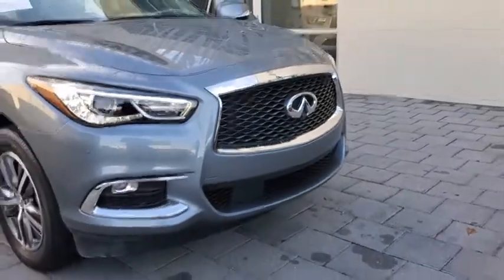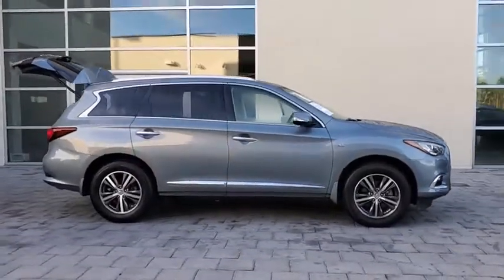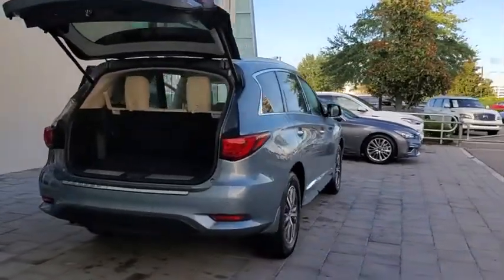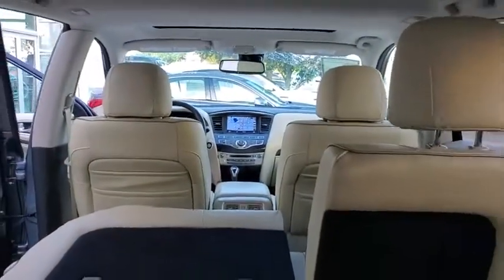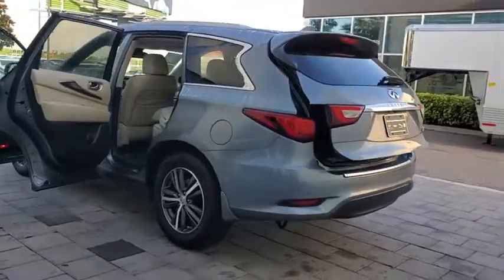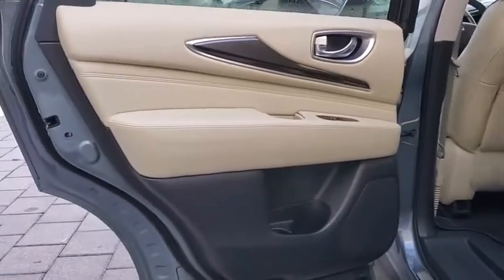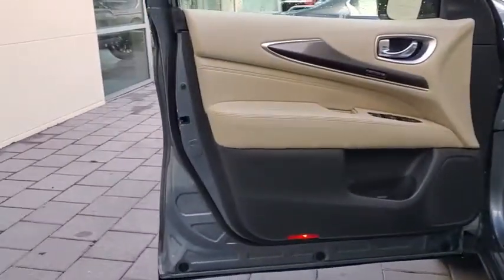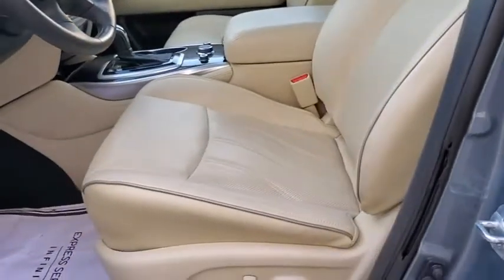2017 INFINITI QX60 Orlando, Winter park, Clermont, Merritt Island, Tampa, FL P530547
2017 INFINITI QX60 FWD - Stock#: P530547 - VIN#: 5N1DL0MN3HC530547

Orlando Infiniti
4237 Millenia Blvd

CARFAX 1-Owner, Clean, GREAT MILES 21,742! FUEL EFFICIENT 27 MPG Hwy/20 MPG City! Moonroof, Nav System, Heated Leather Seats, Third Row Seat, Power Liftgate, [P01] PREMIUM PACKAGE, [P02] PREMIUM PLUS PACKAGE, Aluminum Wheels READ MORE!GOLD PLUSGold Plus Certification includes a thorough 125-point safety inspection. Most Gold Plus vehicles are offered with low APR finance rates and all are detailed at the time of purchase.KEY FEATURES INCLUDELeather Seats, Third Row Seat, Power Liftgate. Rear Spoiler, MP3 Player, SunroofOPTION PACKAGESPREMIUM PLUS PACKAGE Single In-Dash CD Player, Around View Monitor w/Front & Rear Sonar System, moving object detection w/2 front and 2 rear sonar system, Rain-Sensing Front Windshield Wipers, INFINITI InTouch w/Navigation, lane guidance and 3-D building graphics, INFINITI InTouch services w/6 months of safety, security and convenience services, SiriusXM satellite radio w/90 days complimentary trial, SiriusXM Traffic and Travel Link w/4 year complimentary trail access to traffic, weather, fuel prices, stocks, sports, and movie times, Voice Recognition For Navigation, one-shot voice destination entry, PREMIUM PACKAGE Entry & Exit Assist For driver's seat and steering wheel, Dual Occupant Memory System For driver's seat, steering wheel and outside mirrors, Enhanced Intelligent Key Memory Stores an occupant memory position, last used audio, climate control and navigation settings, Remote Engine Start, Heated Steering Wheel, 2-Way Driver's Seat Power Lumbar Support, Radio: AM/FM/CD/DVD w/MP3 Playback Capability, BOSE 13-speaker premium audio system, Radio Data System (RDS) and speed-sensitive volume control, Outside Mirrors w/Reverse Tilt-Down Feature.Pricing analysis performed on 8/17/2019. Horsepower calculations based on trim engine configuration. Fuel economy calculations based on original manufacturer data for trim engine configuration. Please confirm the accuracy of the included equipment by calling us prior to purchase.